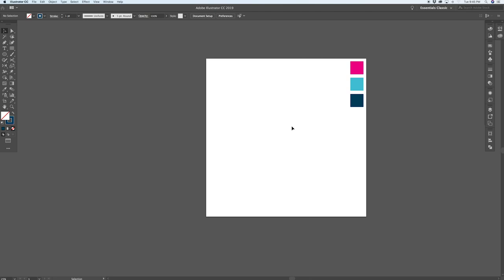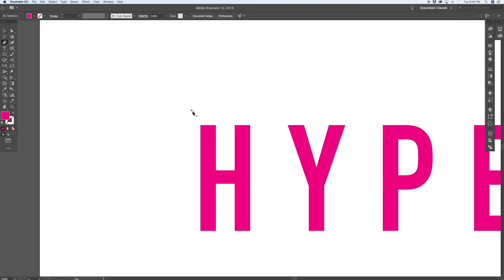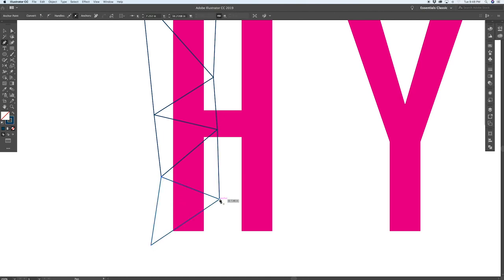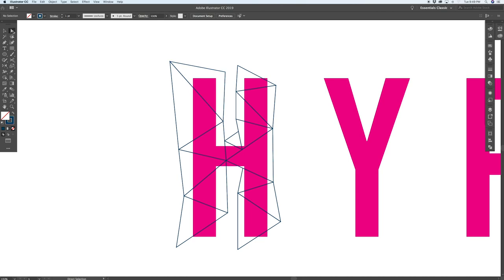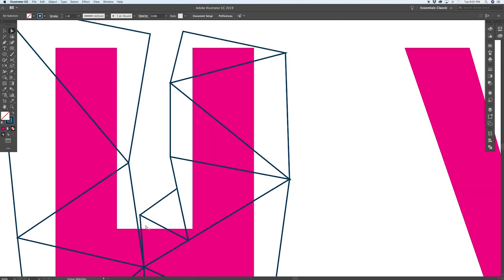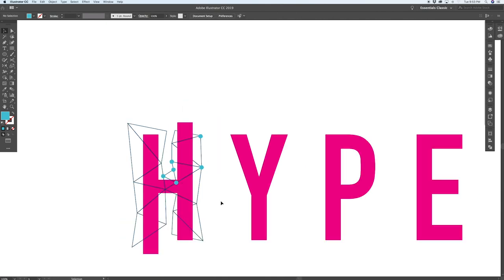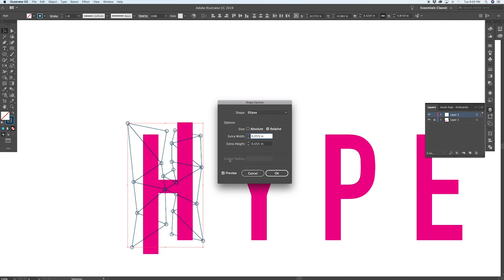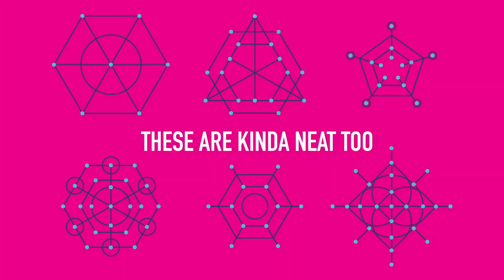Dotted Polygon Grid - Adobe Illustrator Tutorial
In this Adobe Illustrator tutorial I show you how to make a dotted low polygon effect that you can use in a variety of different applications. The highlight of this project is a simple technique to automatically place dots on a low poly grid.

Throughout this video I call out the key commands that I'm using to help you follow along with me. Paste in front (Cmd F) Swap fill and stroke (Shift X), and Toggle outline mode (CMD Y) are my favorites from this tutorial.

It really helps me to know what everyone is interested in learning.